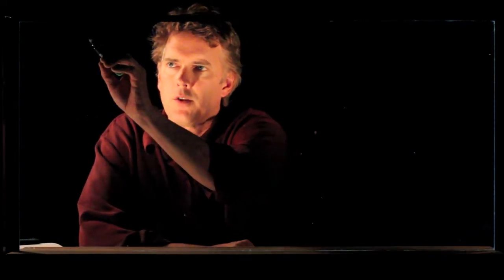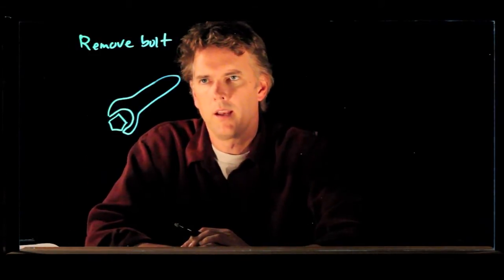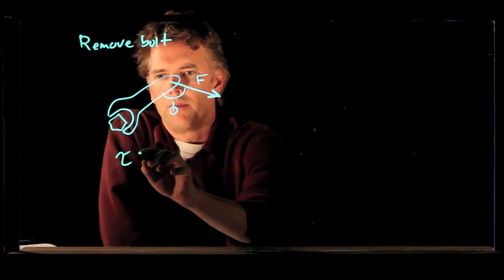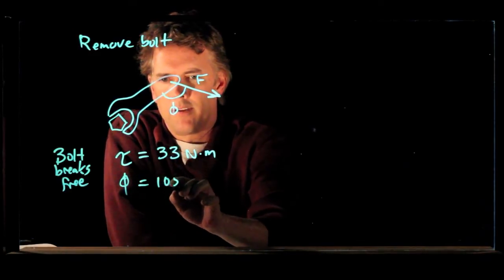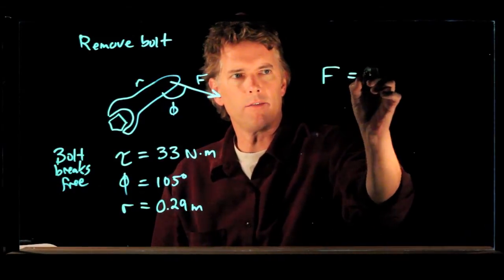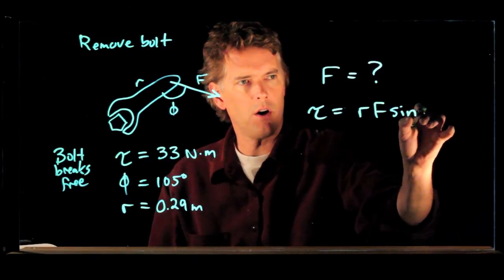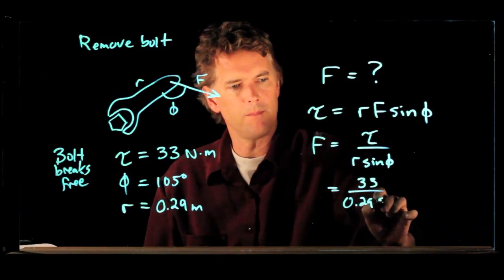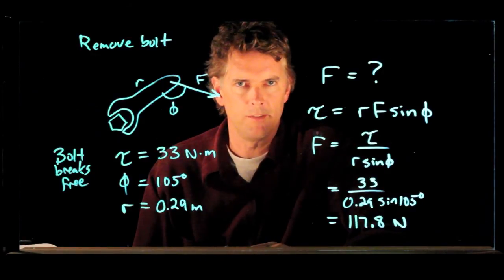Torque on a Bolt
What is the required force on a wrench at an angle phi if the bolt comes loose with a force of 33 Nm?